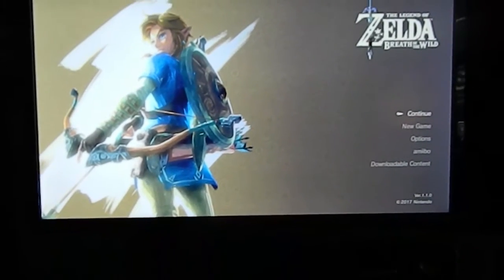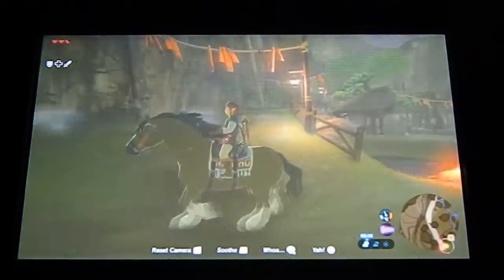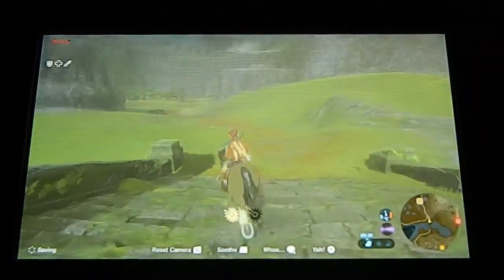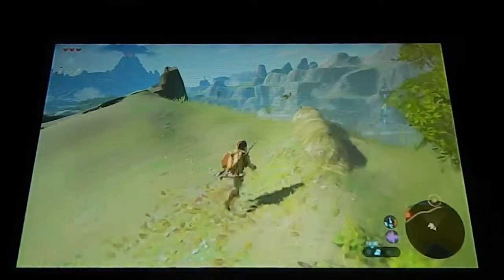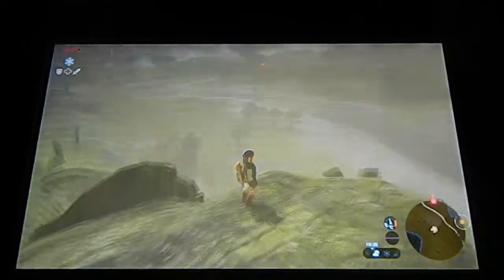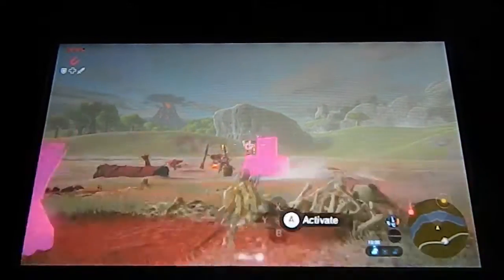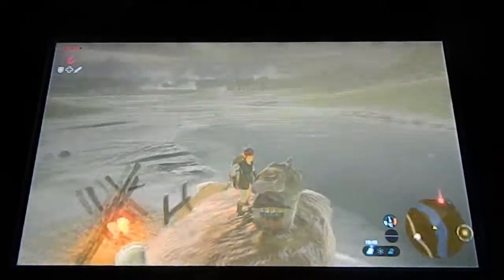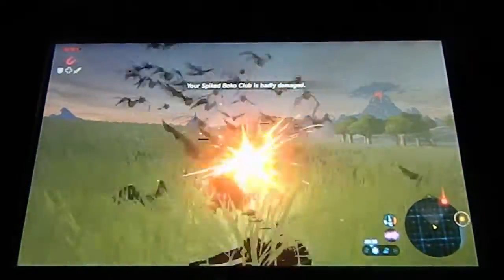Zelda Breath of The Wild On The Wii U Gamepad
Sorry for the terrible quality but you get the idea.

If you leave a like or a dislike please leave a comment to say what you did or didn't like so i can focus and improve in the future.